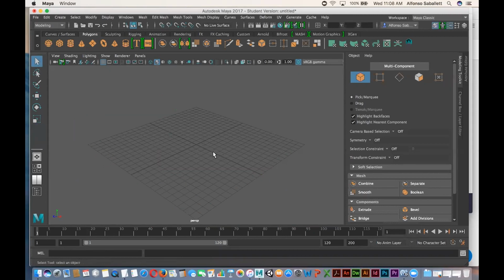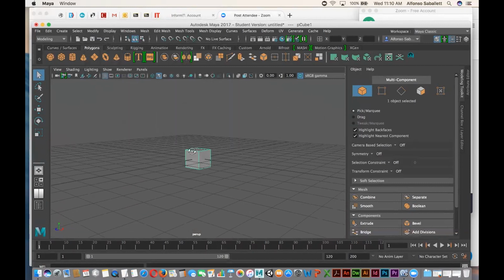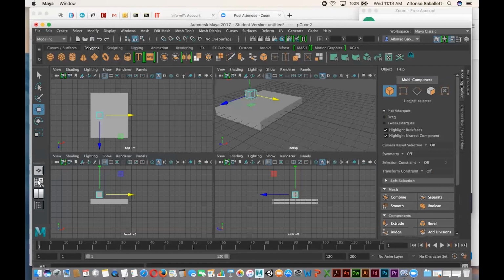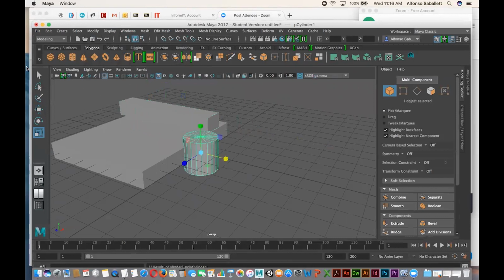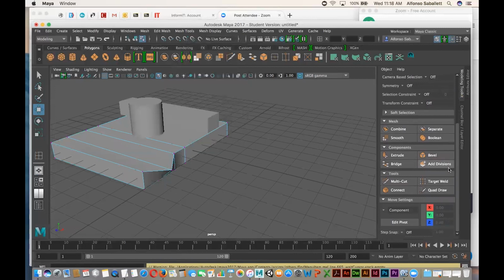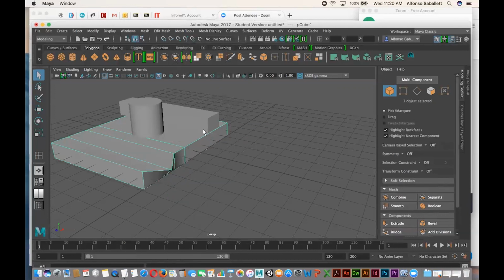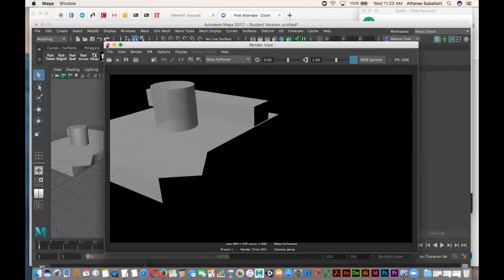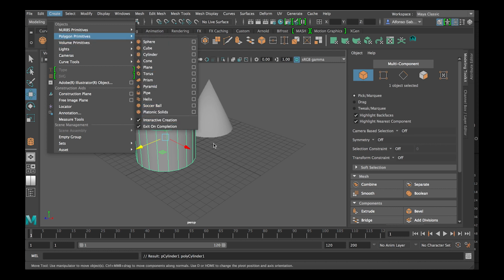Using Maya tools